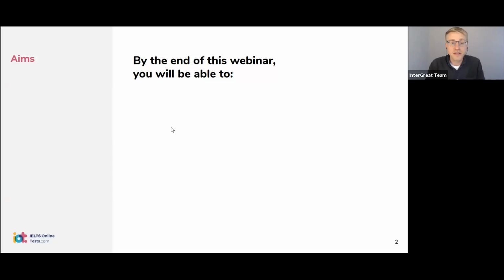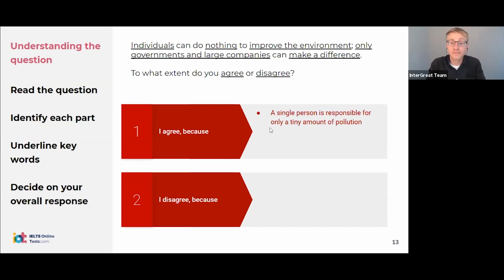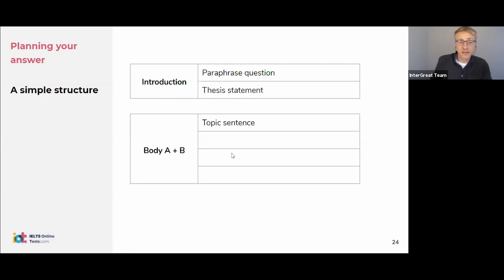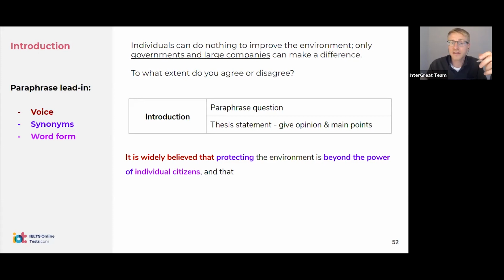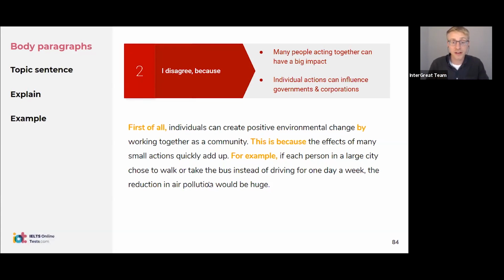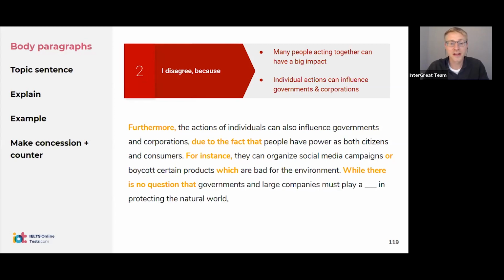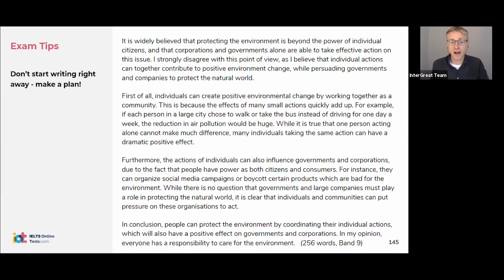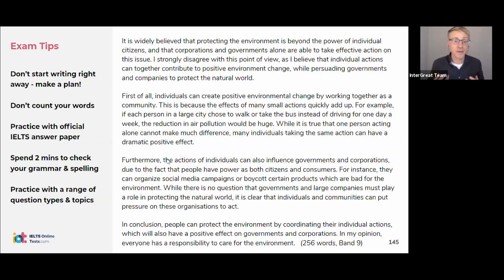Agree & Disagree Essays: The Environment | IELTS Writing Task 2 Academic Test | IELTS Live Lesson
In this free interactive webinar, our IELTS expert will guide us through how to write a great answer for a very common IELTS Writing task: Agree & Disagree questions.